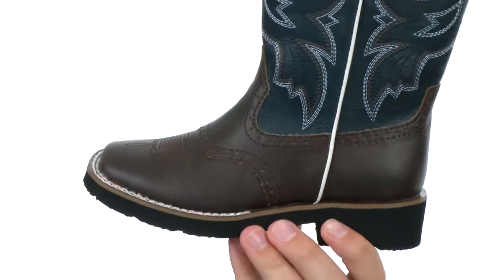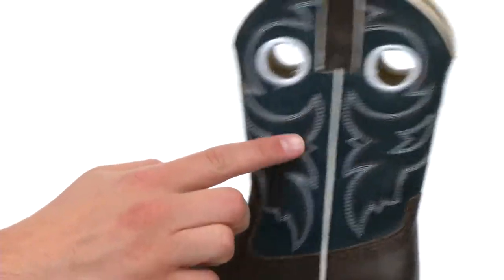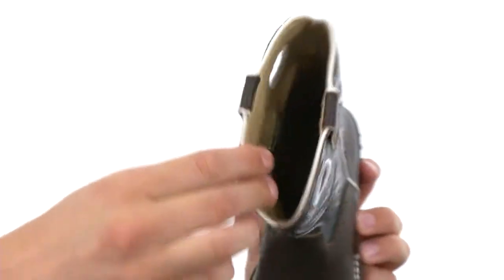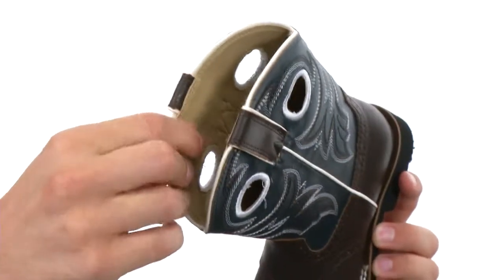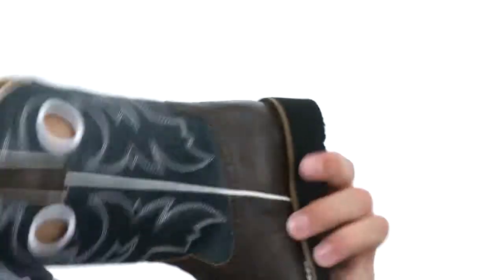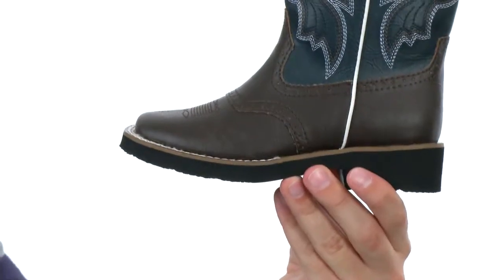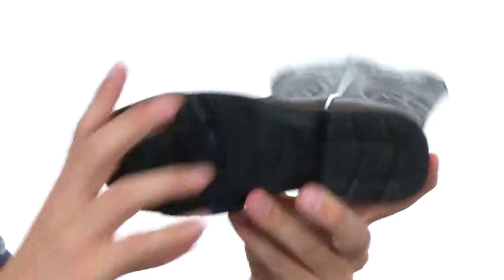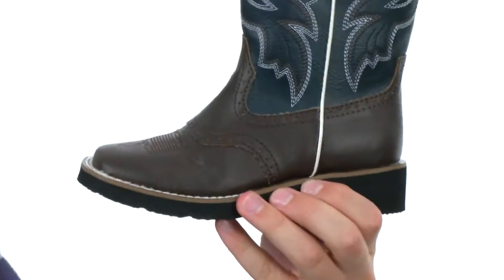Roper Kids Buckaroo with Saddle Vamp (Toddler/Little Kid) SKU:#8392776